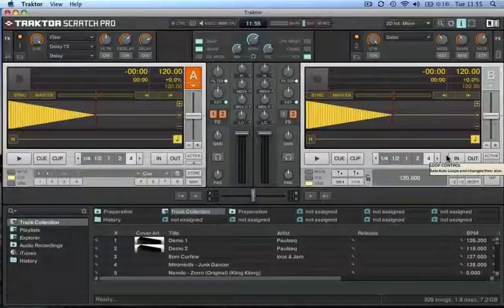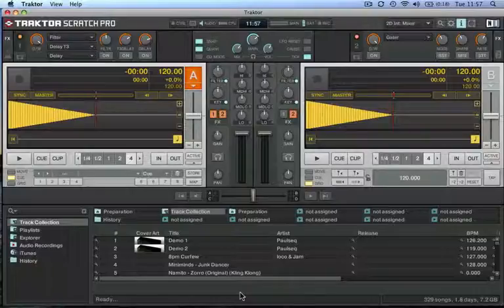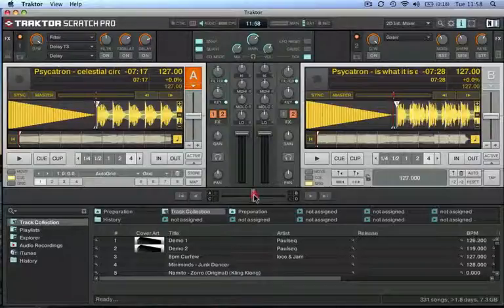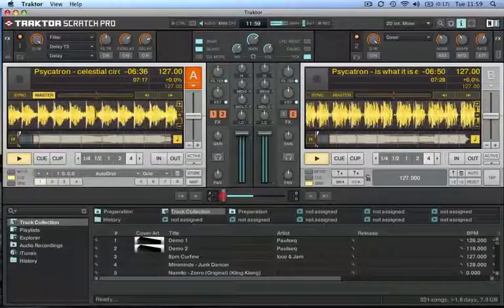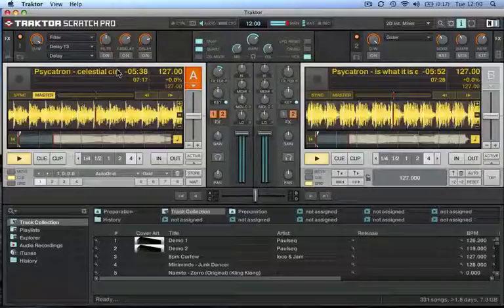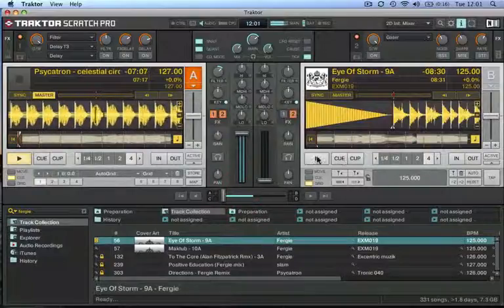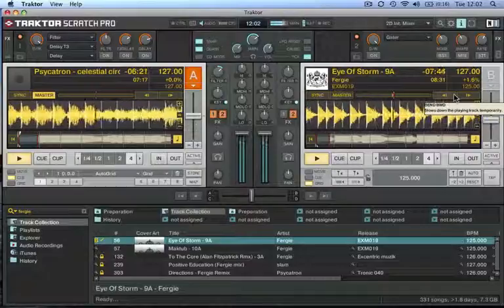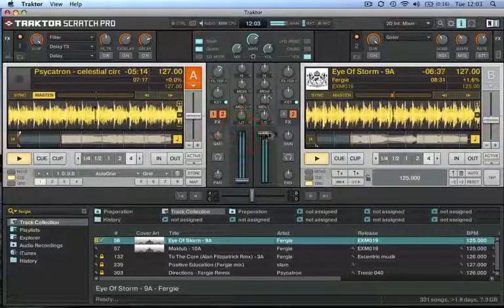1 Quick Start Guide